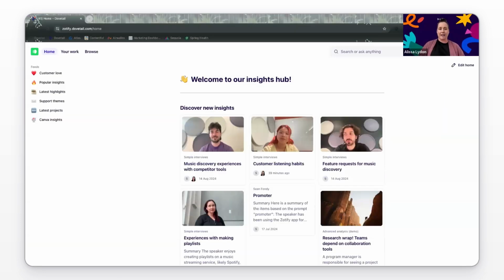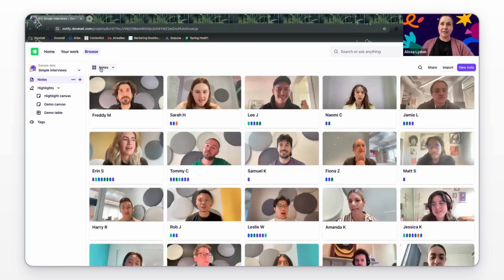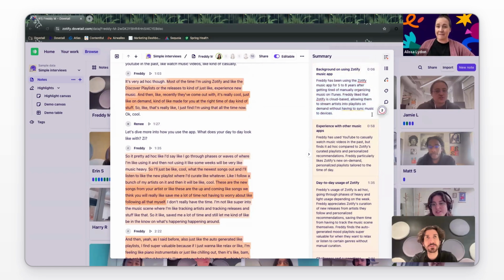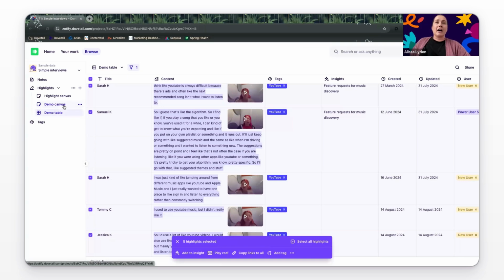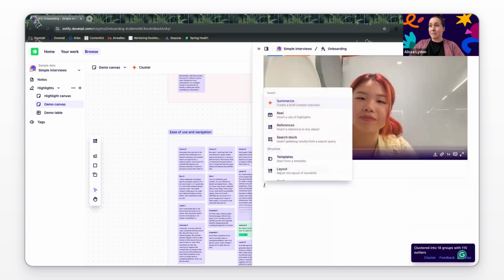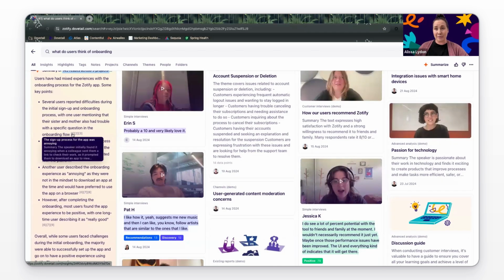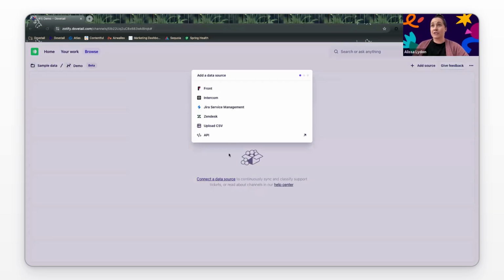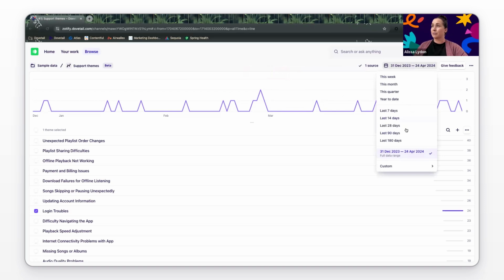Dovetail for product managers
Find the next big thing to build for customers

Watch our introductory session to learn how to make the most of Dovetail, an AI-first insights hub. Understand how our solution can help you uncover insights faster, make continuous product discovery a habit, and align everyone around a central source of truth about your customers.

In this session, we will cover:
- How to centralize customer calls and surface opportunities for innovation
- How to share valuable evidence and customer insights in tools where your team work
- How to quickly understand your customer across every channel

Our session will be helpful for teams on all plans as well as new starters looking to get up to speed on Dovetail fundamentals.

Netguru reclaims 38+ hours per week by centralizing insights with Dovetail